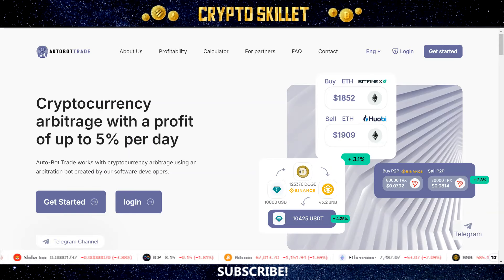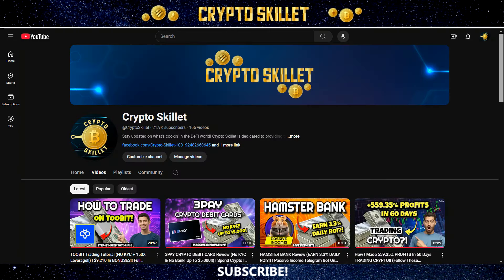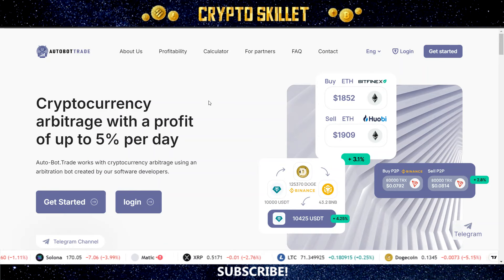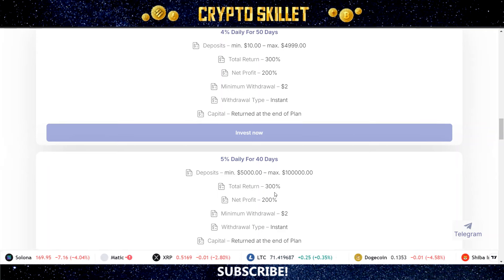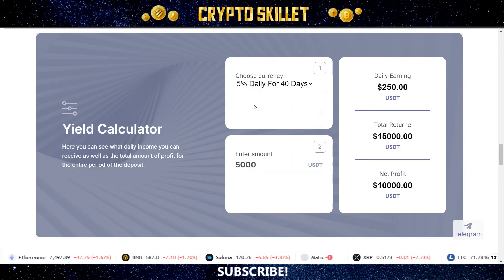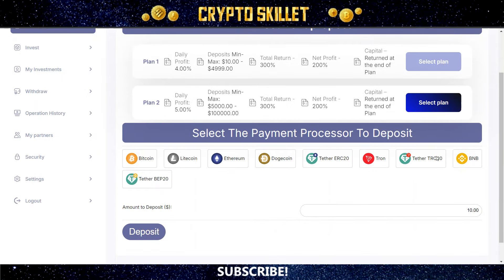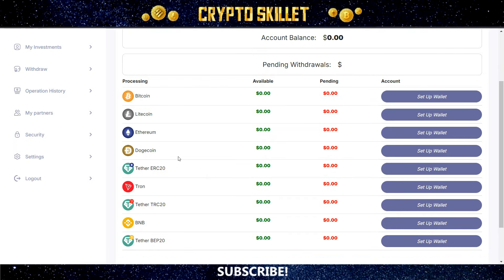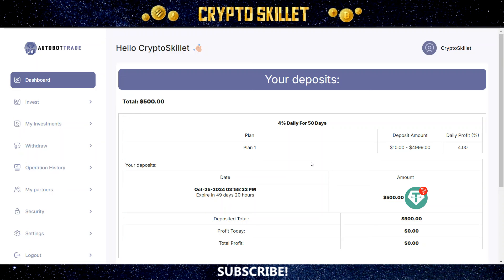AUTOBOT TRADE Review (Earn 4-5% DAILY ROI?!) | New HIGH YIELD Project!! Just Launched!!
UPDATE: Project is now closed!

In this Autobot Trade review, we take a look at this brand new high-yield defi project that pays insane returns! The platform has two plans, with one paying 4% daily for 50 days, and the second plan paying 5% daily for 40 days. Autobot Trade accepts many cryptocurrencies as well, including BTC, ETH, Litecoin, Dogecoin, BNB, USDT Bep20, USDT TRC20, Tron, and more!

One of the things I love about Autobot Trade is that the deposits and withdrawals are instant, as they are handled by an automated system and don't require any admin approval!

Autobot Trade crypto project also doesn't have any withdrawal fees or deposit fees, so what you see is exactly what you get! The total ROI is the same for both plans, at a whopping 300% total return! The net profit is 200%, which is a tripling of the initial capital! The investment ranges are different between the two plans, as I explain in the video, and the interest can be withdrawn any time. The initial capital is returned at the end of the period.

This is certainly a project with a lot of potential, although it's important to remember that it is also very high risk! There is no way to know how long these high yield projects will last, they are typically short lived, so always be careful and only use risk capital! Of course, you never know what will happen in DeFi, but projects like Autobot Trade are what make this such an exciting space, and I hope it stays around for a long time!

🔒 Protect your crypto!

BEWARE OF SCAMMERS AND FAKE ACCOUNTS IMPERSONATING ME!!

I try to present exciting new projects to my audience, and keep you guys up to date on the latest crypto and defi content!

If you enjoyed this Autobot Trade review, subscribe to the Crypto Skillet channel for more content on new crypto projects, new defi projects, crypto trading, crypto news, passive income, NFTs, meme coins, and related topics